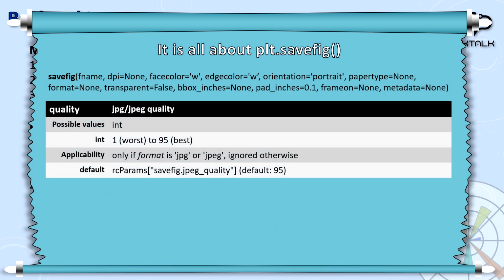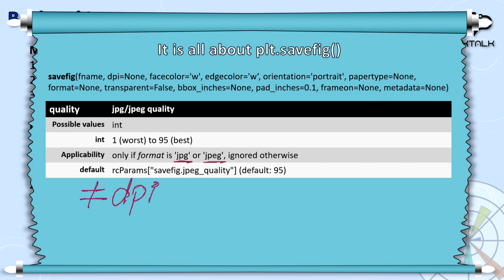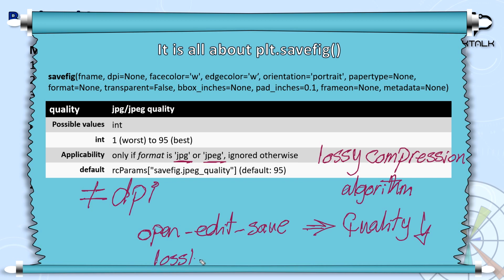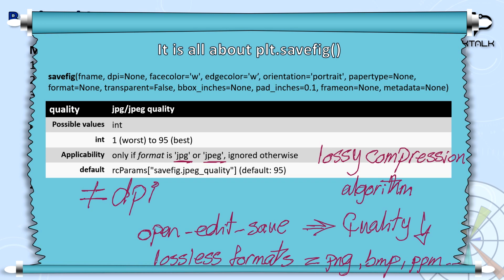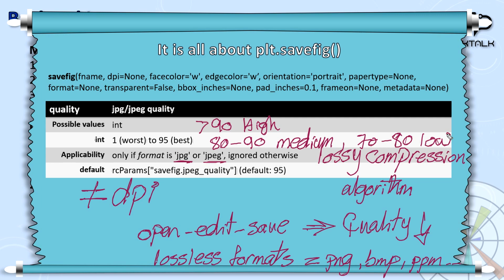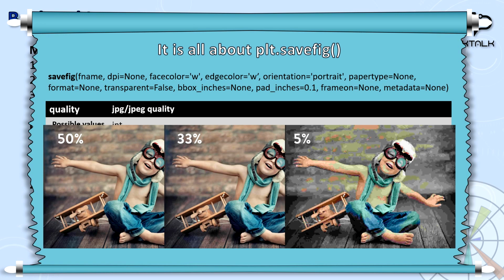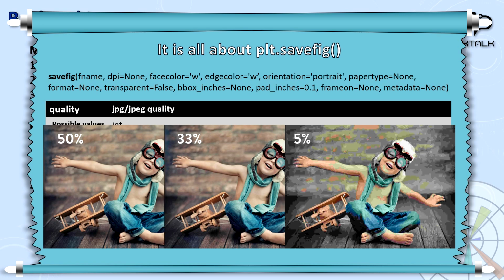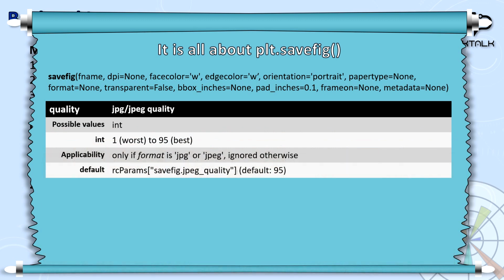plt.savefig() - quality | Matplotlib Course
Understand quality parameter in plt.savefig() function to save your chart as as jpg or jpeg format using Matplotlib and control the quality.